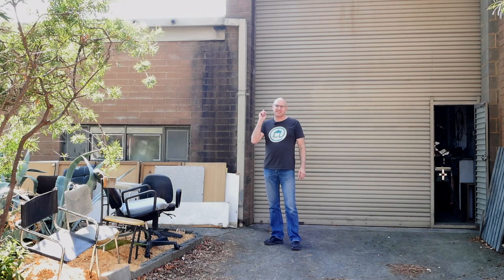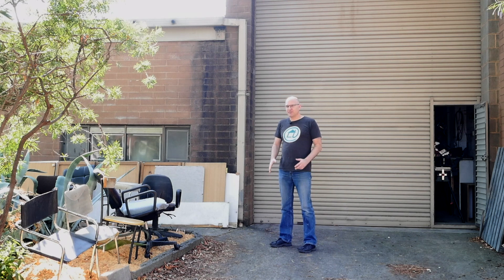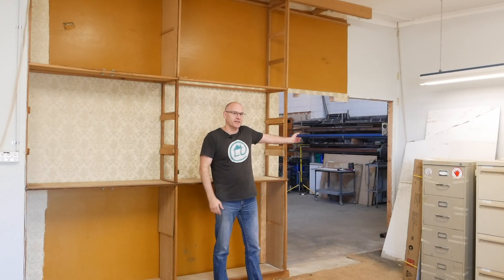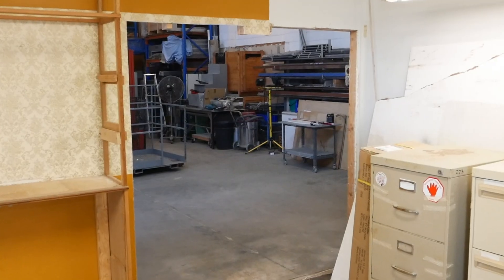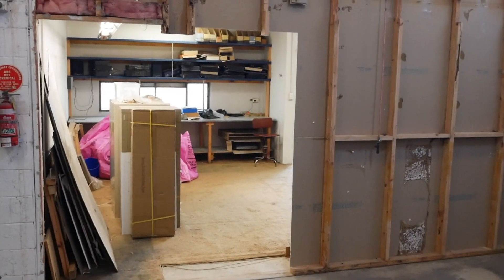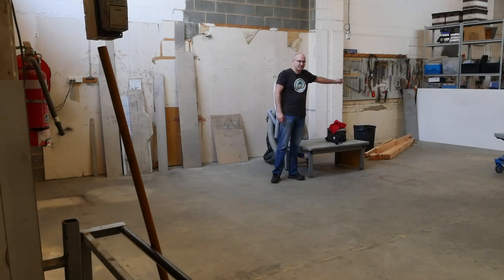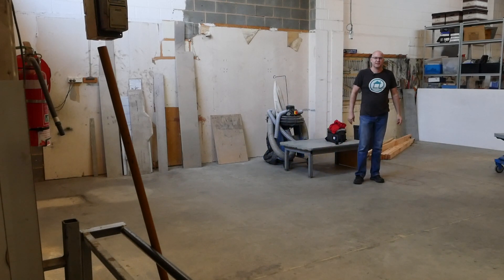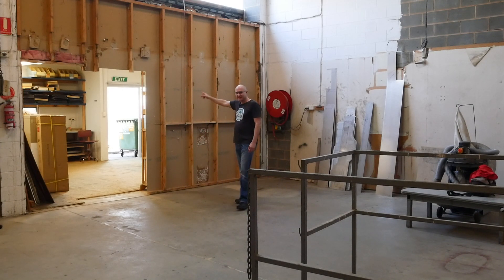Vlog 73: SuperLab Genesis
My Kayo A4 pick-and-place machines need somewhere to live, so I'm going to build them a nice new cleanroom. But first we need to make a mess.